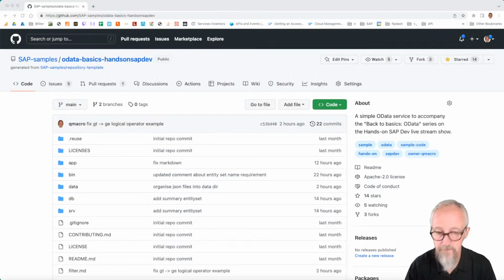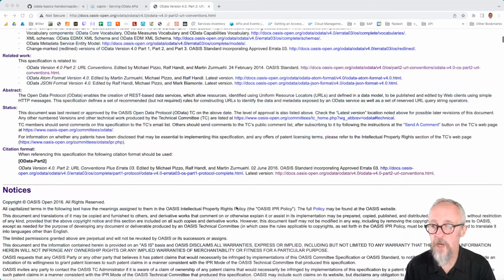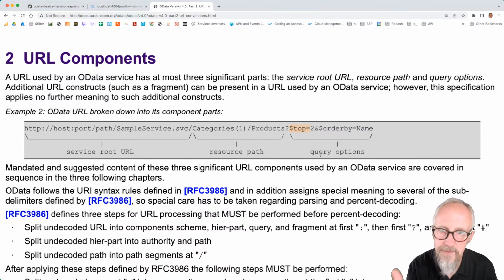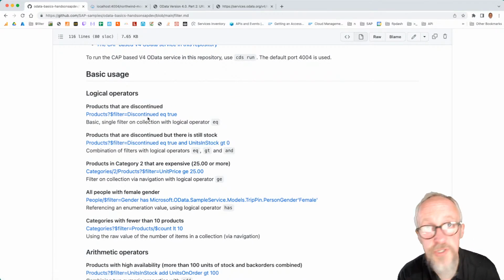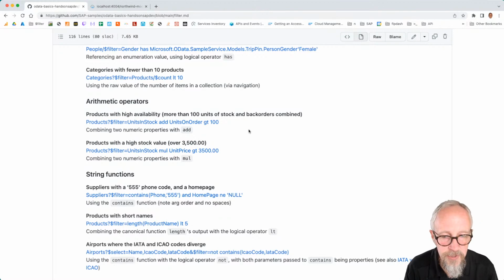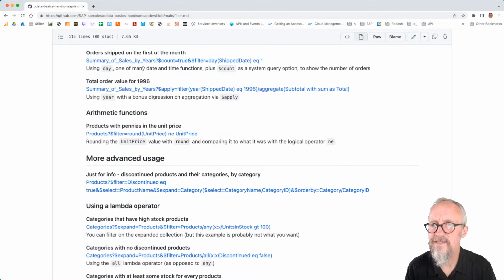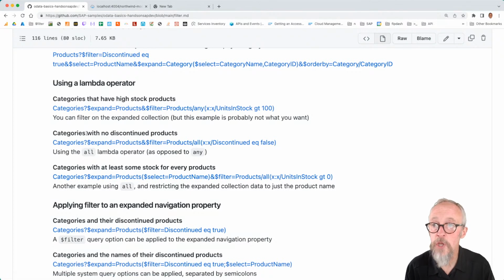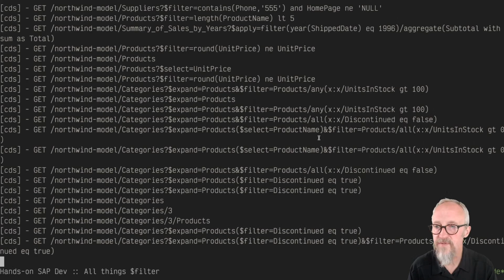Back to basics: OData - the Open Data Protocol - Part 4 - All things $filter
Join us for more on OData, where we look in detail at the $filter system query option. So much to learn! Everyone welcome, especially beginners, and no question is too simple!

Topics:
OData, Northwind, CAP, Cloud Application Programming Model, TripPin, ASP.NET

Chapters:
00:00 Welcome and introduction
04:00 Showing our shared repo and briefly explaining the contents
05:22 Looking ahead to functions and actions (and the "function import" name)
09:12 Reminding ourselves of the simple CAP-based OData service in the repo
11:40 Examining the OData spec surrounding $filter and the common expression syntax
18:00 Understanding the component parts of an OData URL
20:20 A discussion about mass data transfer with OData and how to make things faster
23:40 Starting to look at the examples, beginning with those with logical operators
26:40 Going off piste and talking about server side paging (and, eventually, the slurp script)
29:30 Explaining how to specify a navigation property (not an expansion) in the resource path
31:37 Discovering enumeration types in OData and how they can be checked with 'has'
33:21 Using $count in the resource path in a filter expression
34:40 Specifying system query options within a $expand context
35:19 Looking at arithmetic operator examples
39:08 Turning to string function examples
40:36 A brief digression on ICAO vs IATA airport codes
42:09 Trying out a couple of date & time functions (and also a brief but exciting look at $apply)
44:17 An example of an arithmetic function (as opposed to the arithmetic operators)
45:30 Introducing lambda operators!
49:42 Explaining how an OData lambda function is defined & what the JS equivalent might be
51:50 Understanding the difference between the 'any' and 'all' lambda operators
53:20 Combining an $expand (with embedded $select) with a $filter using the 'all' operator on a navigation property of the resource in the path
54:44 Applying $filter to an expanded navigation property
56:22 Improving the previous query by adding a second $filter at the resource path level
58:15 A brief look at the curious but useful $it mechanism